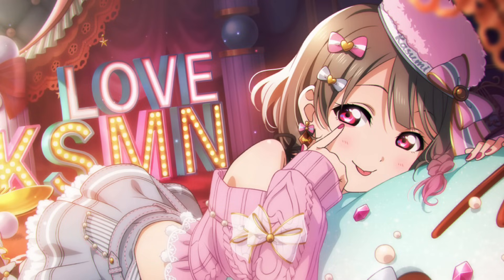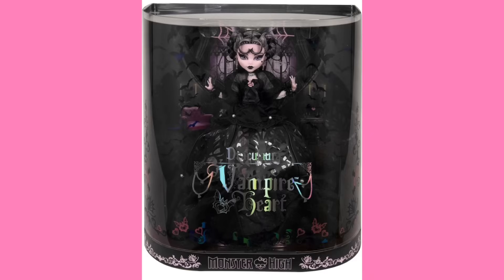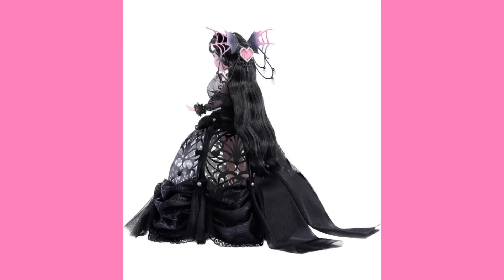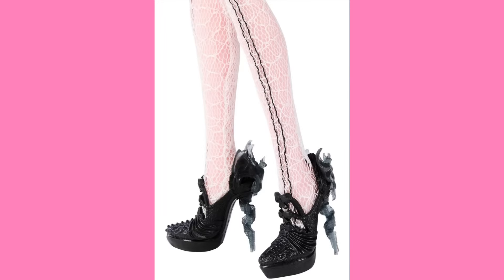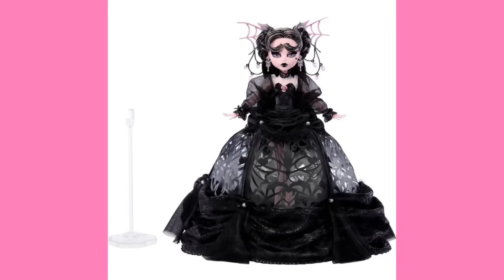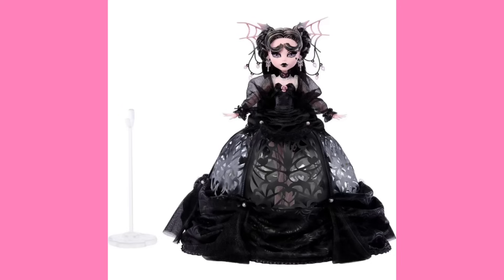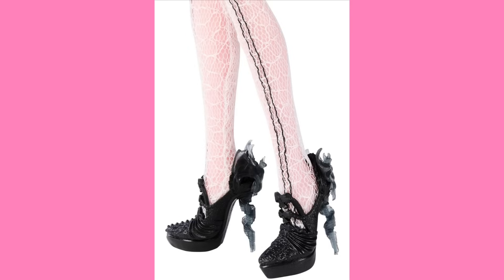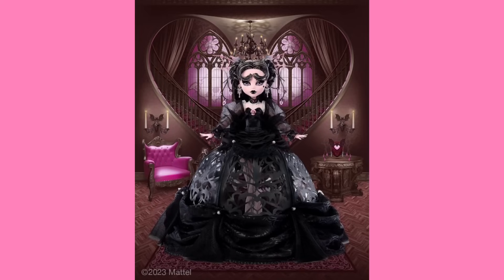MONSTER HIGH NEWS! Vampire Heart Draculaura revealed! Release date, price and preorders open!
Vampire Heart Draculaura is officially available for preorder on Amazon! This doll is an Amazon exclusive and costs $100! Thoughts?